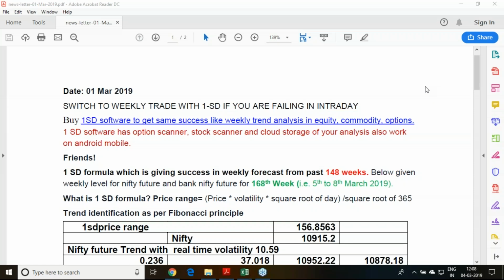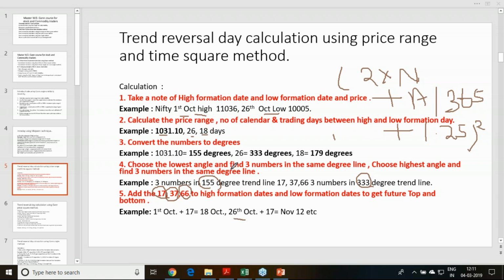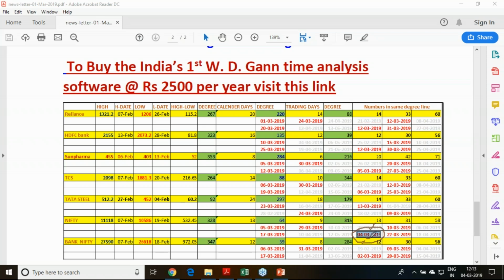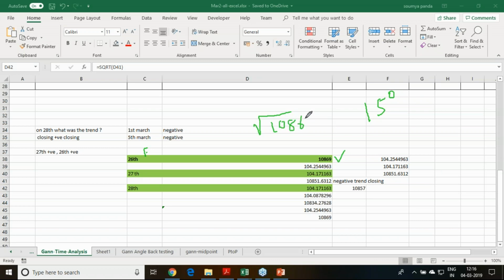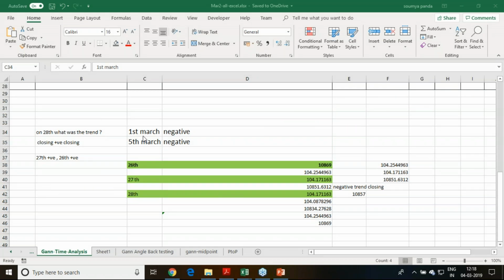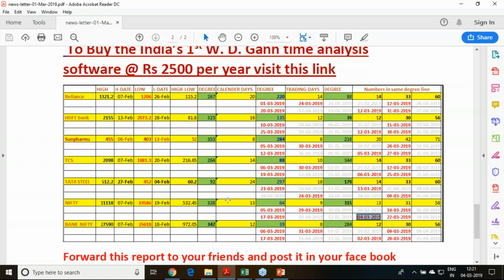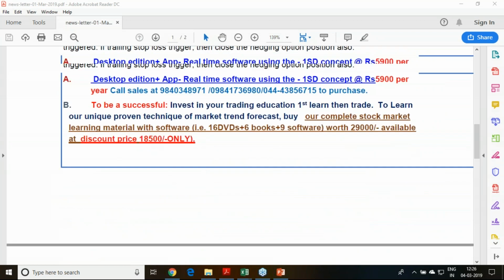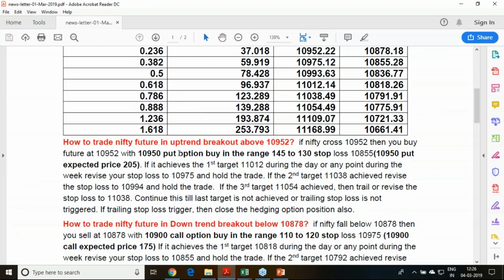Nifty March 2019 Trend Reversal date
Nifty, bank nifty, Reliance industry, TCS, Tata steel, sun pharma ,HDFC bank trend reversal date as per w.d.Gann method and explanation on how to use them in trade. Also download the trend reversal report from this

to Buy Smart finance all real time Software and Android App worth’s Rs 22000 at Rs 9000 + Rs1620 GST = Rs 10620 valid till 7th March 2019
Smart finance software buyers benefit.
1. Premium What’s App group support.
2. Every month zero loss option strategy recommendation with exit alert.
3. Live webinar on software use, option strategy and other technical concepts.
4. You can recover the cost of software from few Option strategies within few weeks to months.